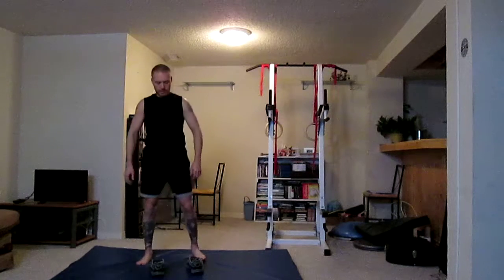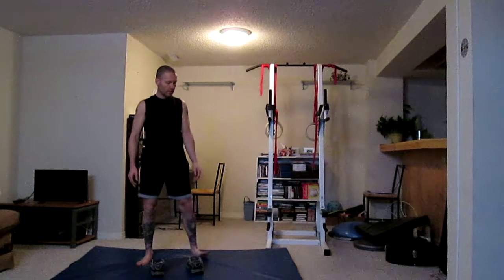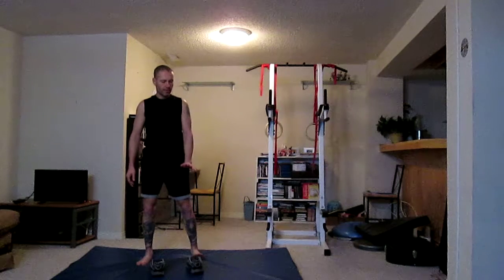Ninja squats/pivoting lunges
I call these Ninja squats because I learned this knee drop to the top of the foot in Ninjutsu class.